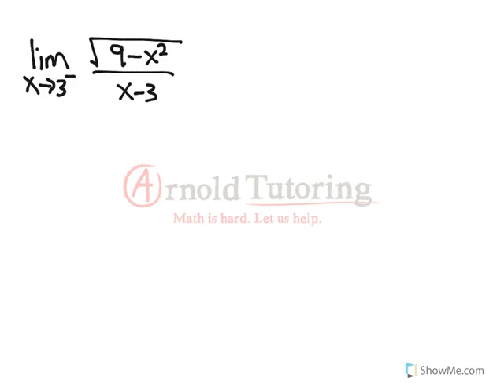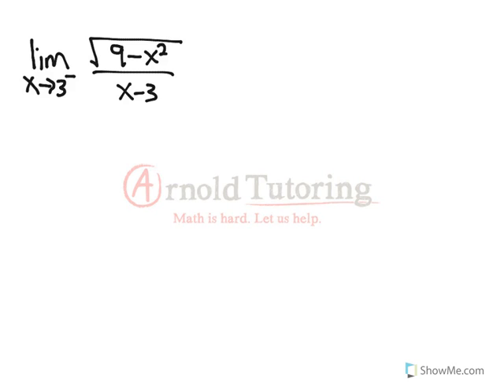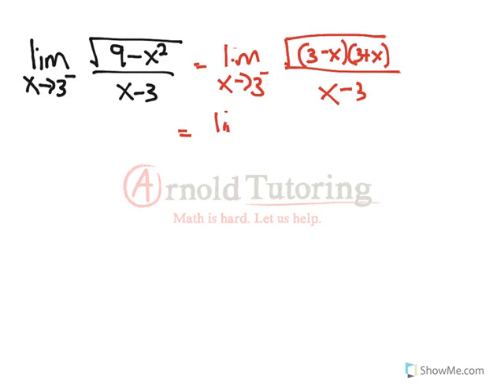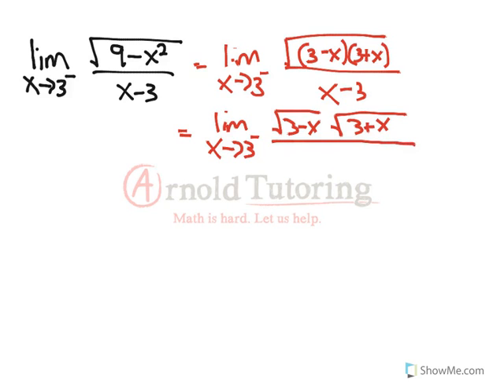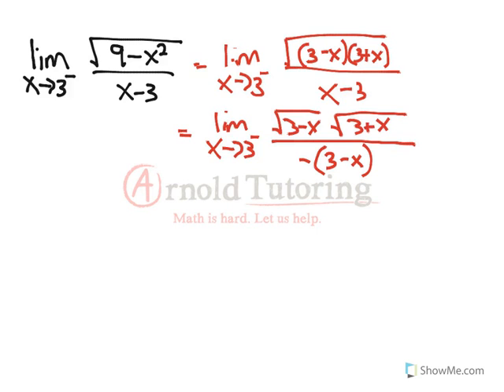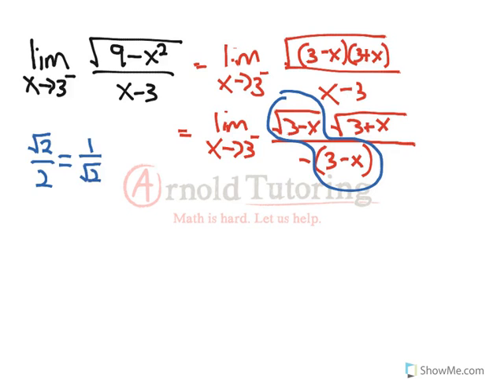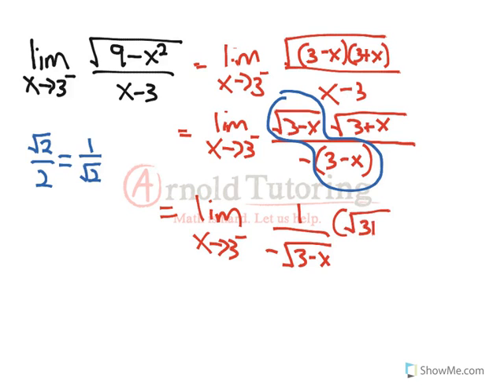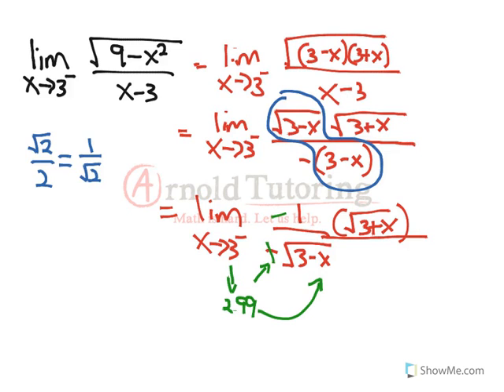Tricky Limit Question